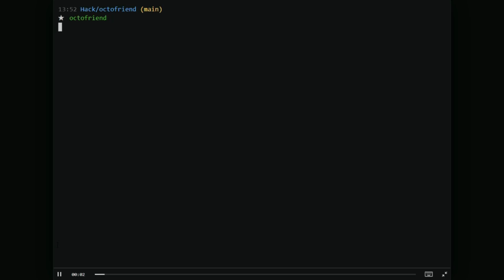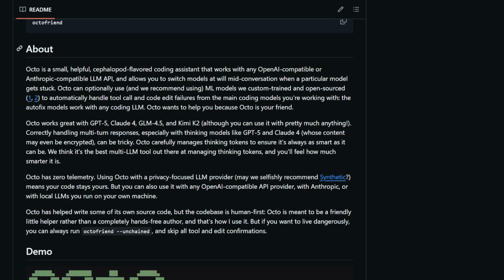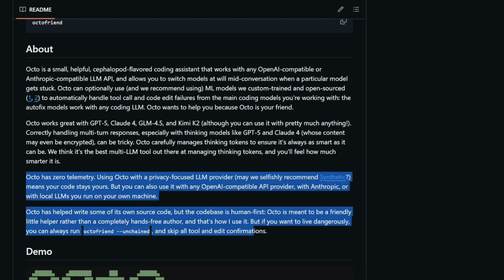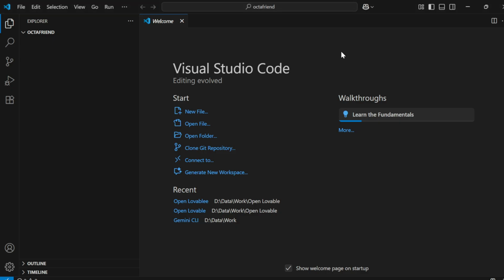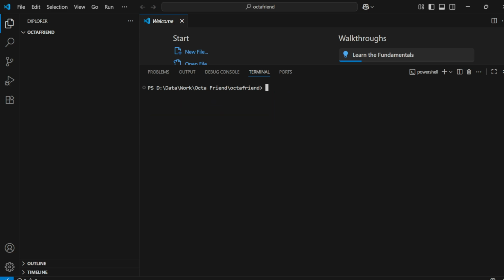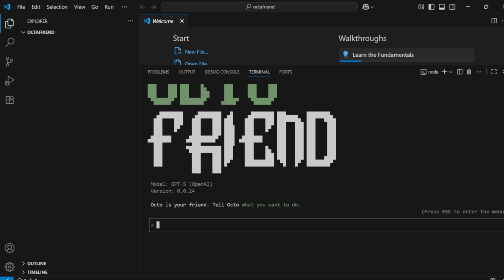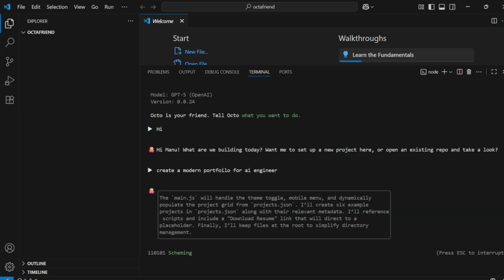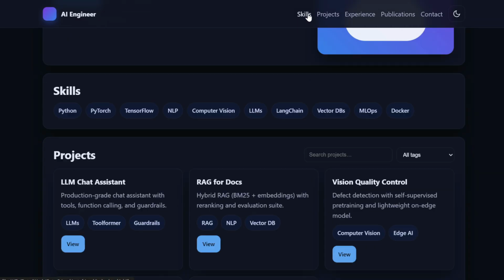Build Faster with OctoFriend – Free Open-Source AI Coding Assistant in Your Terminal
"In this video, I explore OctoFriend, a powerful open-source coding assistant created by Synthetic Labs that runs directly in your terminal. OctoFriend works with any OpenAI or Anthropic-compatible LLM, including GPT-5, Claude 4, GLM-4.5, and Kimi K2, and even supports switching models mid-conversation. I’ll guide you step-by-step on how to install it locally, set up your API keys, and use it to build real projects like a modern AI Engineer portfolio website—without leaving your terminal. With zero telemetry, privacy-focused features, and compatibility with local LLMs, OctoFriend is a game-changing tool for developers. Watch till the end to see the live demo and results!"